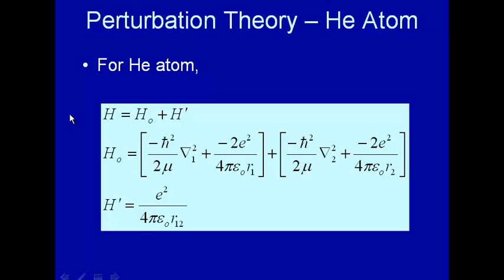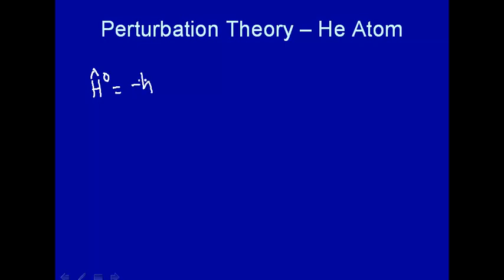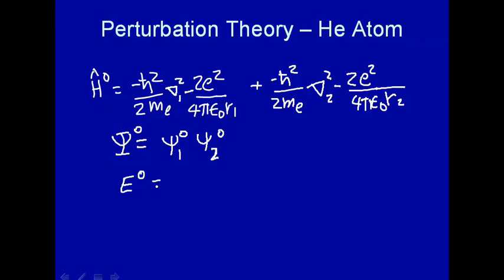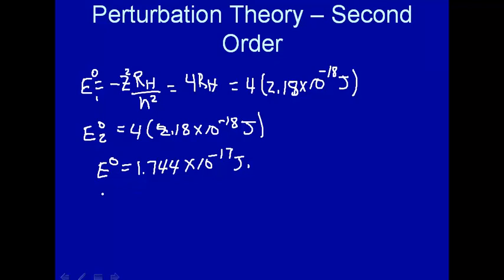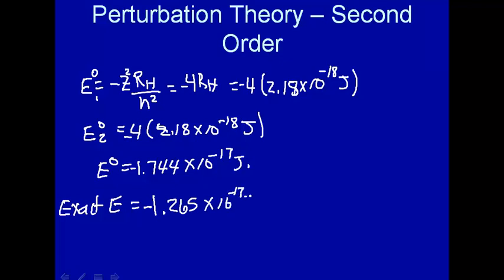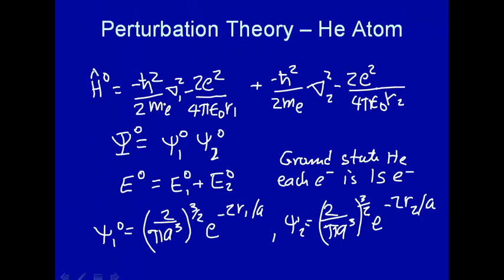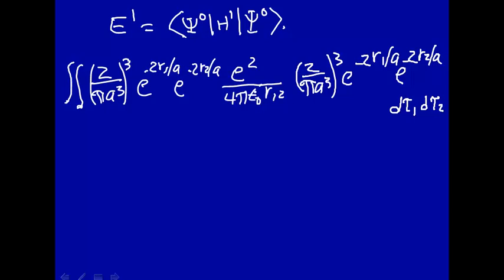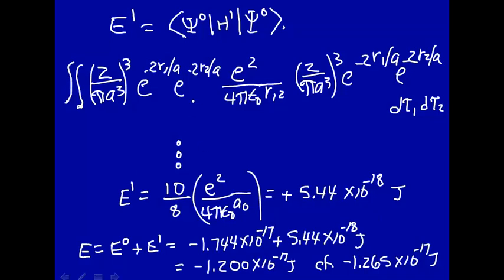Perturbation theory - He atom